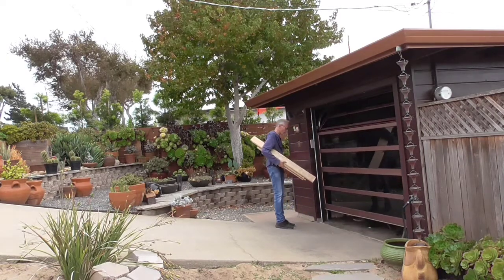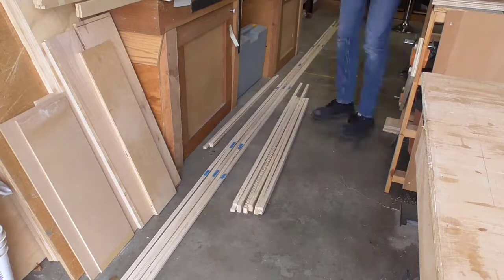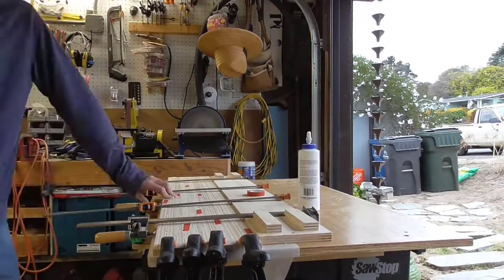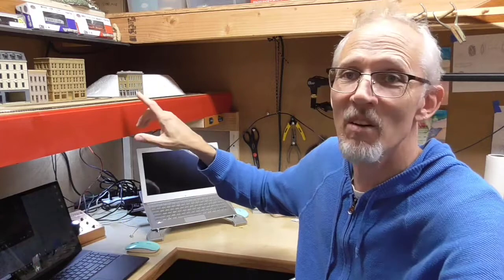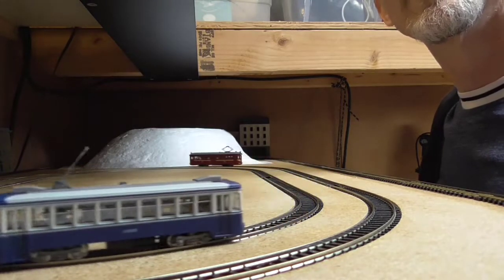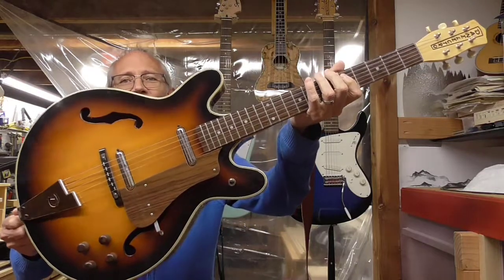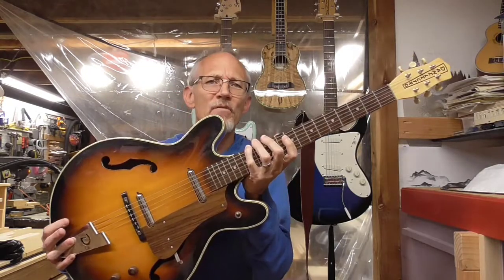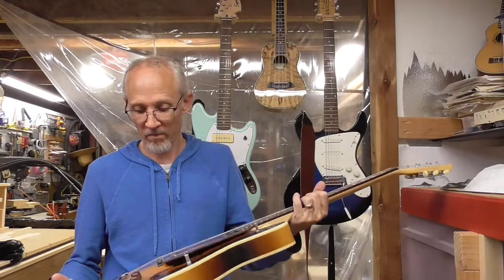Whats going on in there? EP007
Thought I might start telling the sometimes weekly story of what I'm up to. Mostly just so that I have a record of things done, and can look back on projects. Perhaps you might also enjoy seeing some of these things too. Or maybe not.

This time:
Still more detail work on our DIY couch, making the tops.
Adding connectors to the model train mini city diorama.
Unfinished Danelectro Coral Firefly.